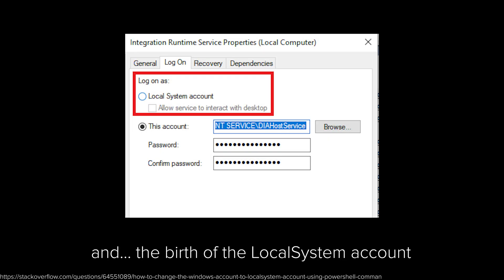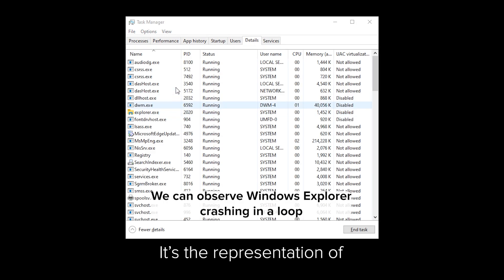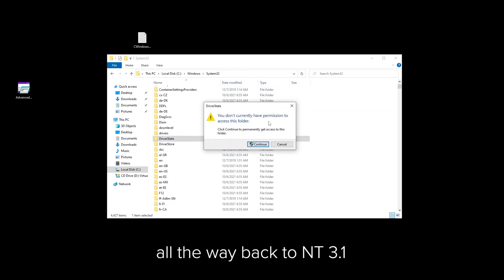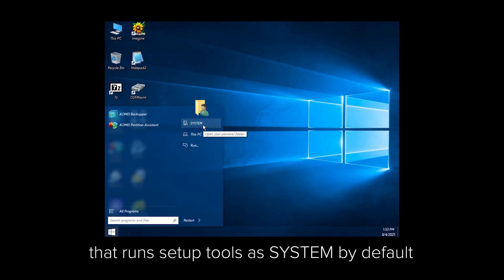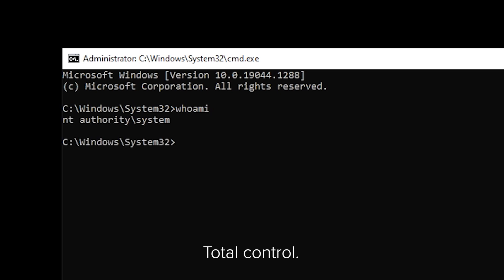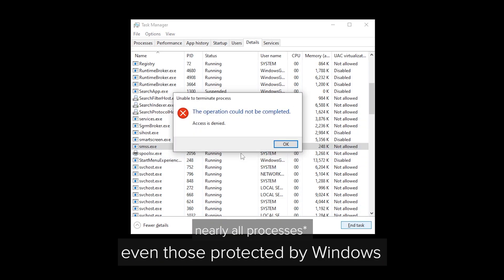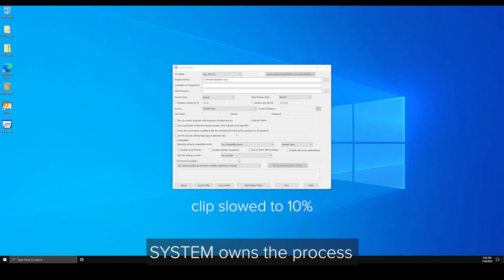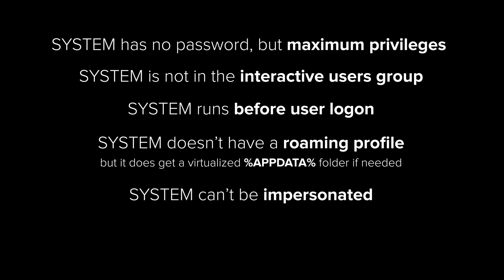The Secret Power Of The SYSTEM Account In Windows!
SYSTEM. The account you have never heard of. The account you don't have access to. But still, it is close to you behind a hidden session. The one responsible for critical files.

And when you think SYSTEM is the final boss… there's one more account that even it can’t override: TrustedInstaller.